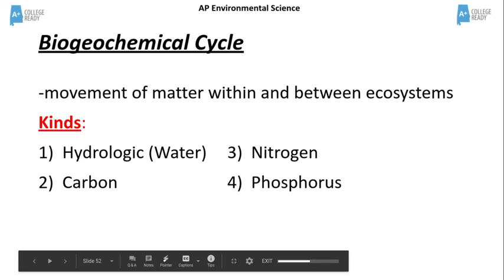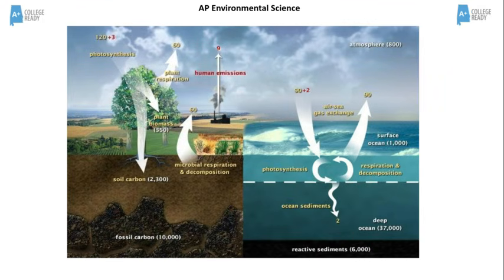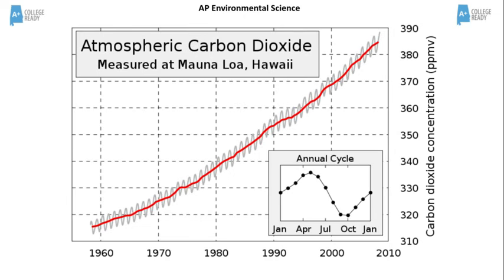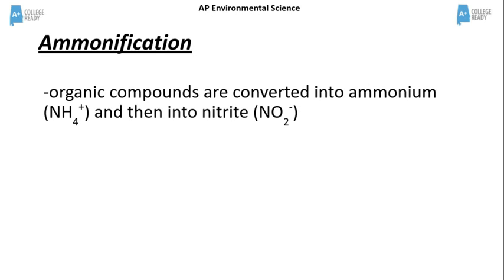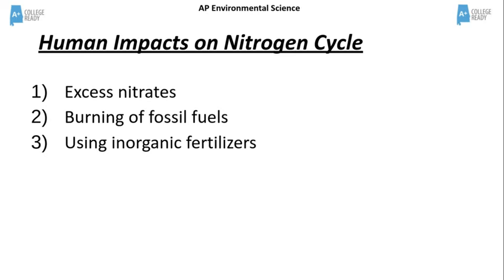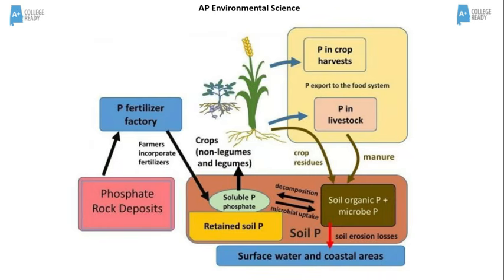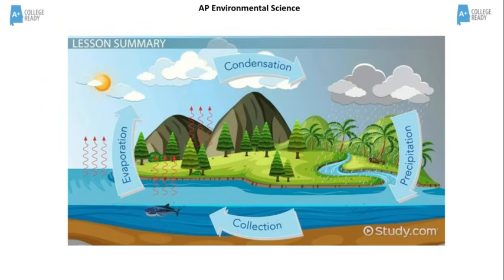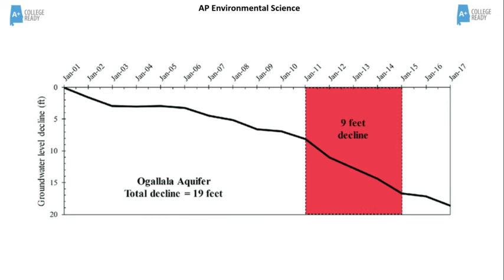AP Environmental Science Biogeochemical Cycles